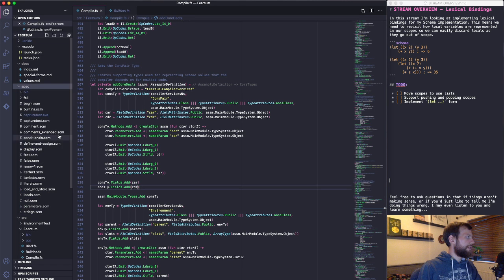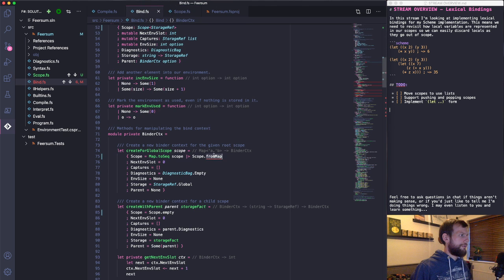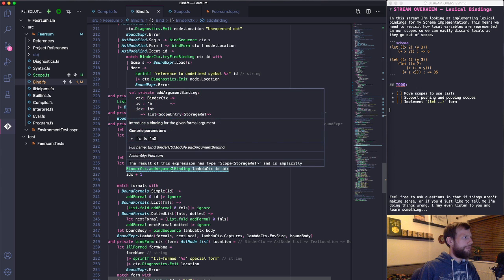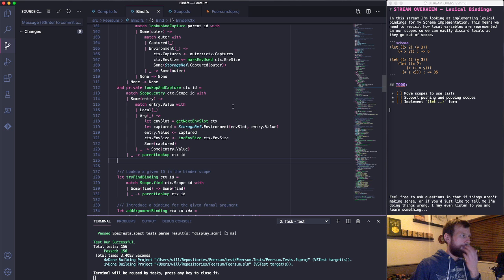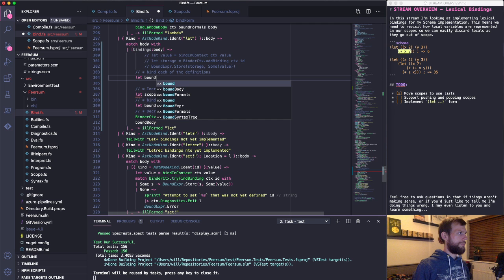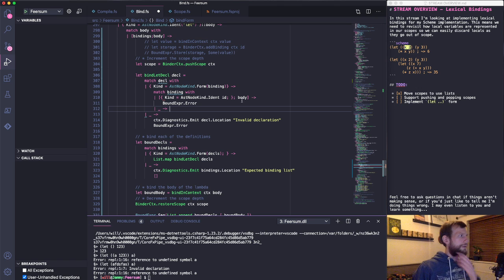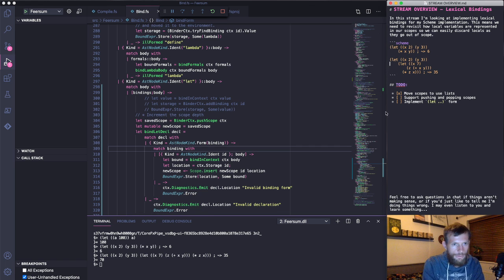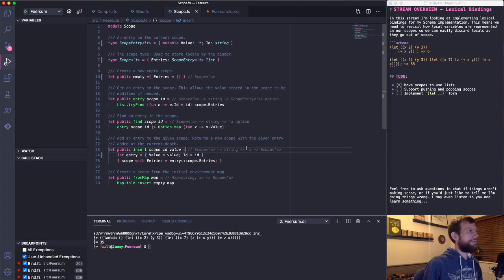Feersum Scheme - Lexical Bindings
Adding support for `let` bindings to the compiler. Most of the work is in creating a new and more powerful `Scope` type.